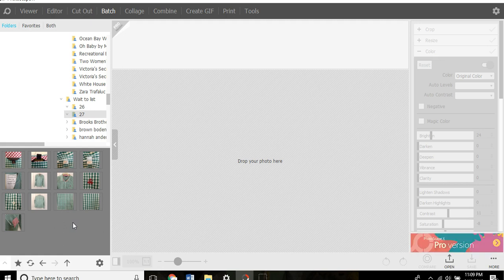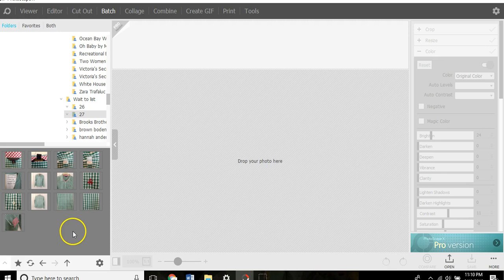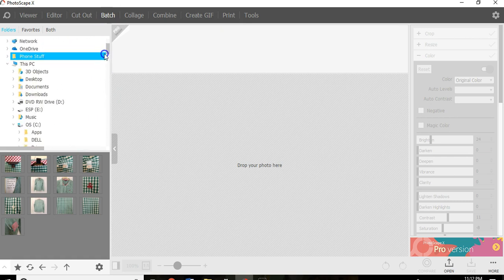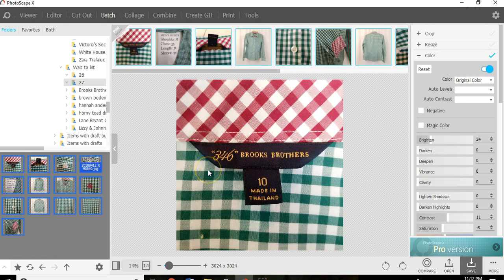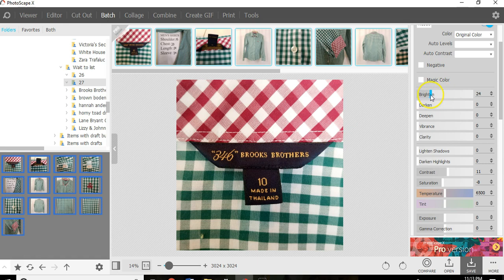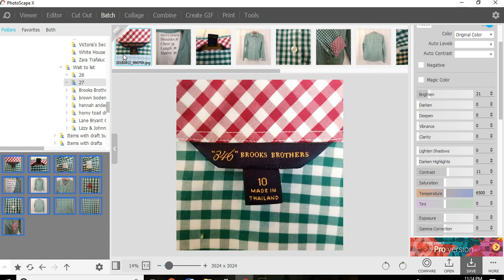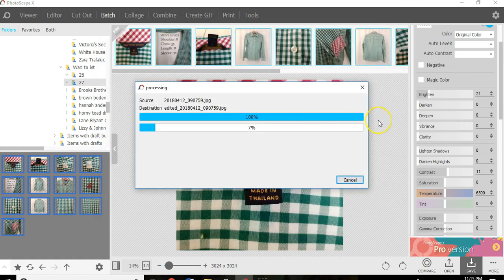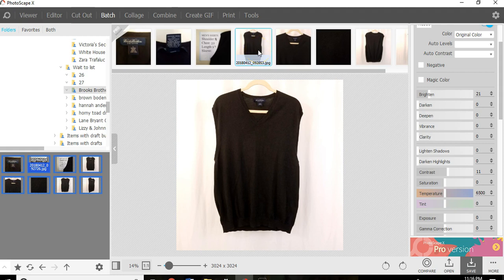How to Quickly Batch Edit Photos for Ebay and Poshmark with this FREE tool!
Being able to batch edit photos for your ebay or poshmark business can be a HUGE time saver.
If you have less than ideal lighting or have someone that takes the pictures for you, then you may find yourself having to edit a lot of the photos to get them up to your standards.
In this video, I show you how to quickly batch edit photos on a PC for FREE!
This has saved me a TON of time listing on ebay and poshmark. I can batch edit photos and even flip them around if you have taken them on a phone. No more rotating every photo!
I hope this helps save time and get your listing process faster.
More listings equals more sales :)

~Check out my Introductory Ebay Course: Know someone that wants to start selling on ebay, but they don't' know how to get started or you don't have the time to show them? Then my introductory course on getting started selling on ebay is perfect.
In this course, I walk students through each step of how to find items, list them, and even ship them! With over 15 video tutorials and a private Facebook group to help guide them, anyone can learn how to start selling on ebay.

~Blog for all things related to being a working mom (can we say momguilt??), making money online, running an ebay/poshmark business, side hustles, productivity and time hacks, and so much more.

~Instagram @liberatedmommy for details about being a mompreneur including working from home with a toddler, running my ebay and poshmark business, and all of my sourcing finds

~Pinterest @theliberatedmommy for curated information about running a side hustle, being successful selling on ebay and poshmark, being productive as a working mom and mompreneur, and so much more!